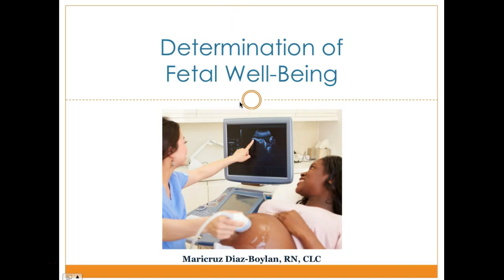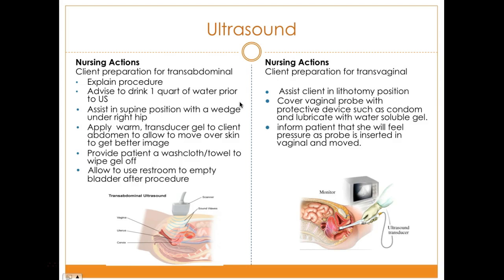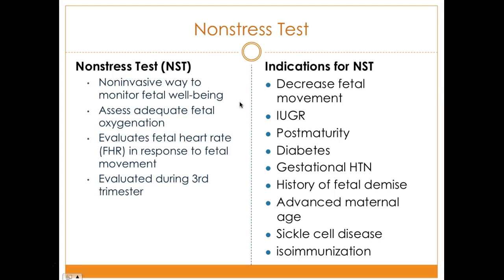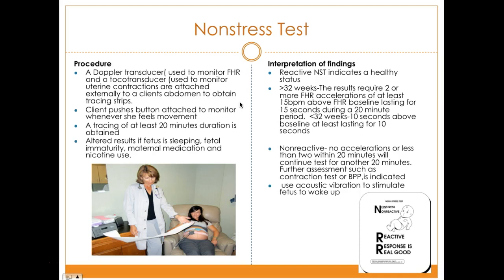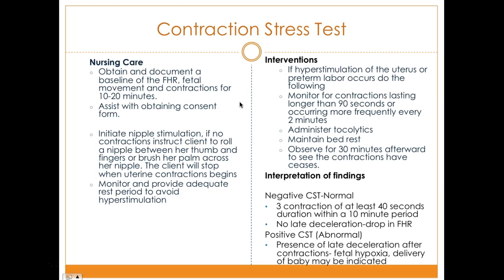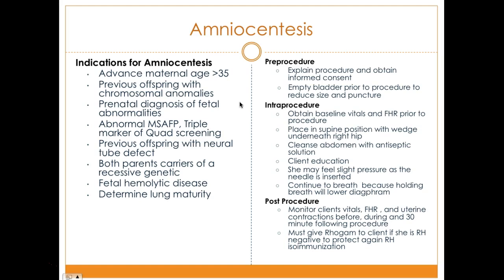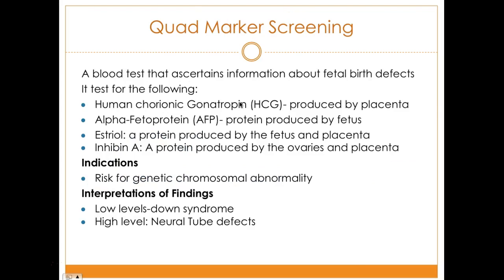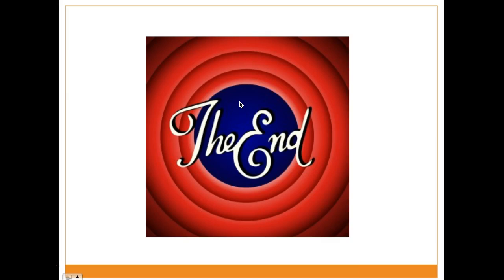PN-Nursing 154-Determination of Fetal Well-Being